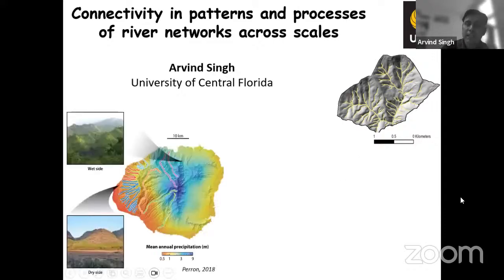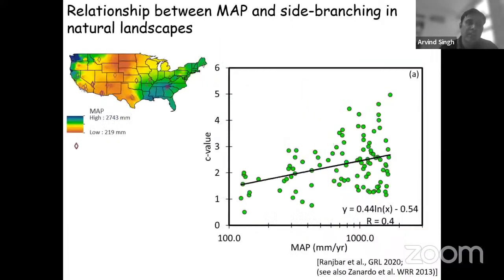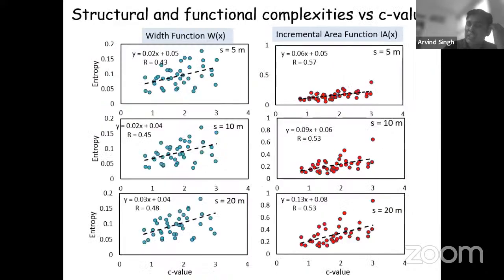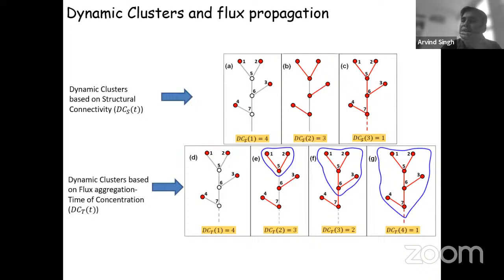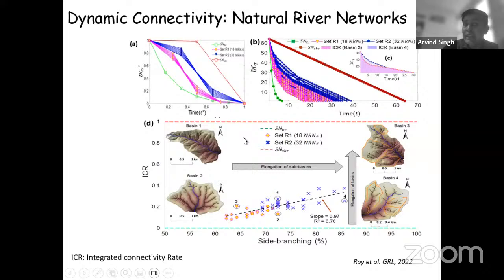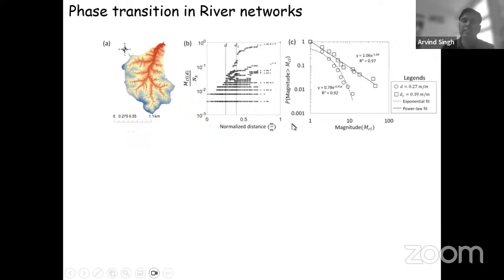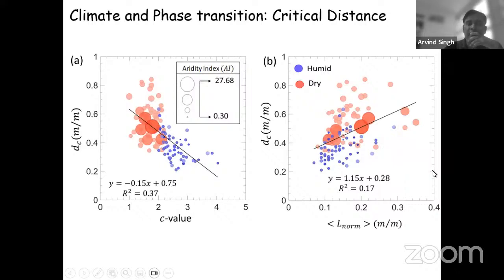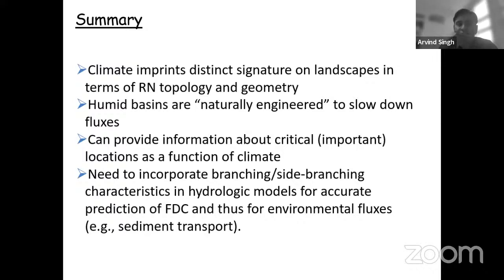AGU EPSP Connects - November 2024